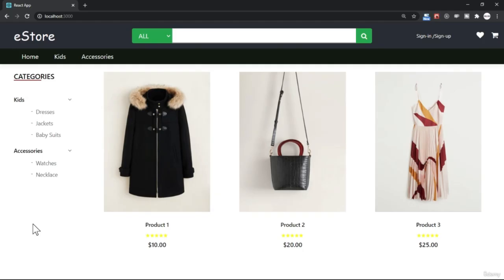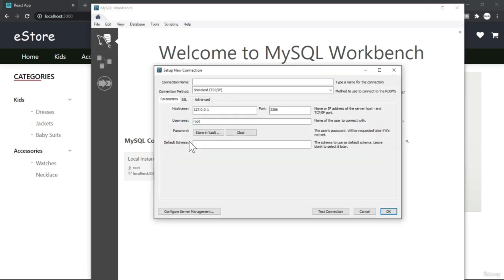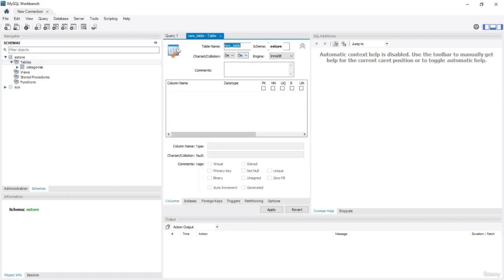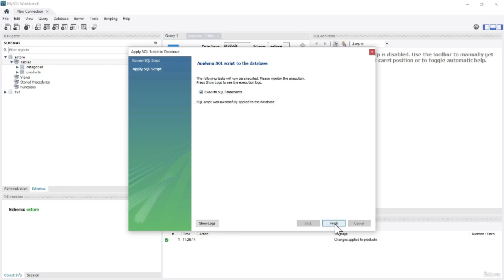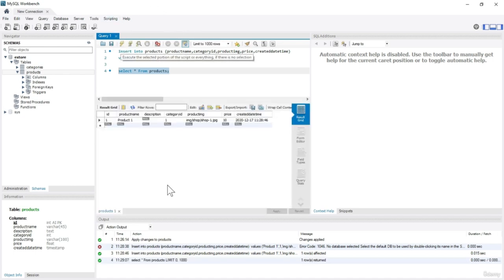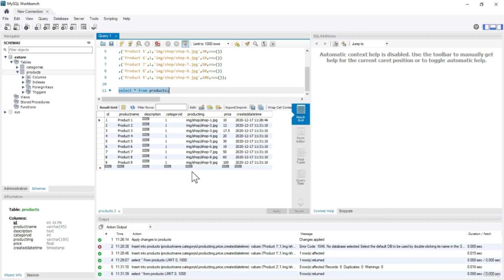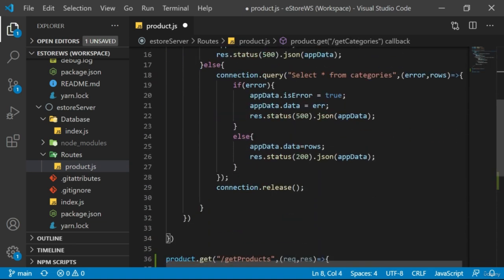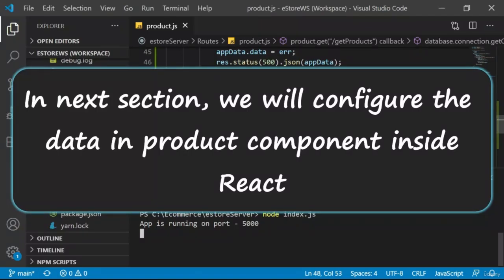Create API Endpoint & Database for Product Categories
Create API Endpoint & Database for Product Categories | Full Stack Tutorial 2024

📄 SEO-Friendly Description:
🧩 Create API Endpoint & Database for Product Categories (2024)
In this full-stack tutorial, we’ll create an API endpoint and set up a database for storing product categories. This is a crucial part of building dynamic eCommerce and full-stack apps.

📌 What You'll Learn:

How to design and connect a database (MySQL/MongoDB)

Creating a product category schema/model

Building an API endpoint to fetch product categories

Testing the endpoint using Postman

Real-world project structure and interview concepts

💡 This is perfect for React + Backend developers and job interview prep.